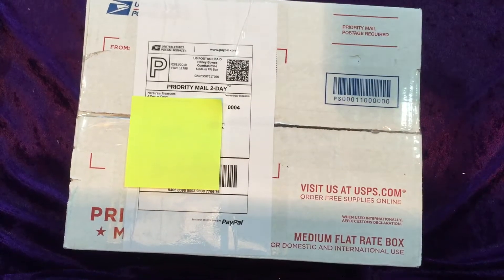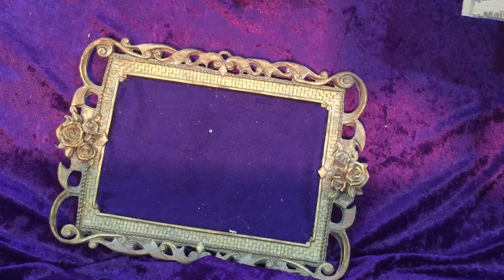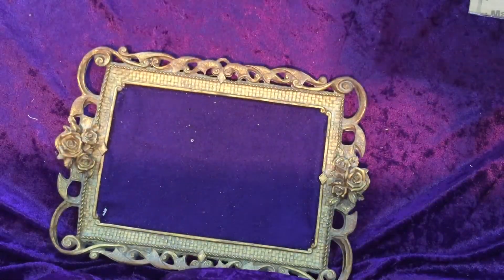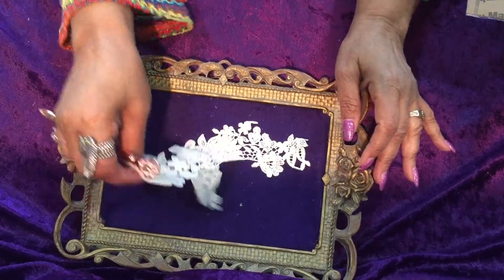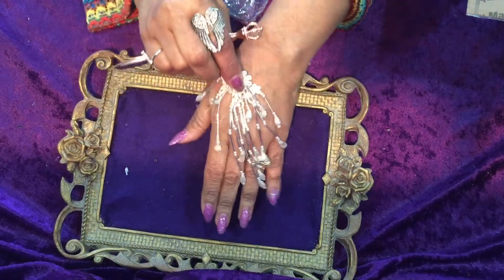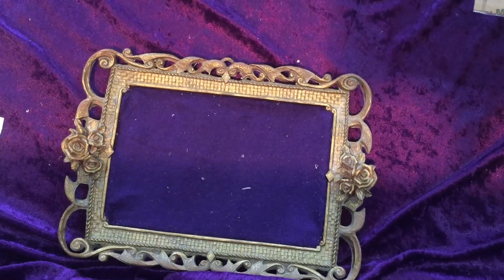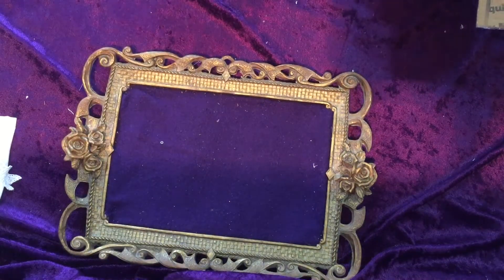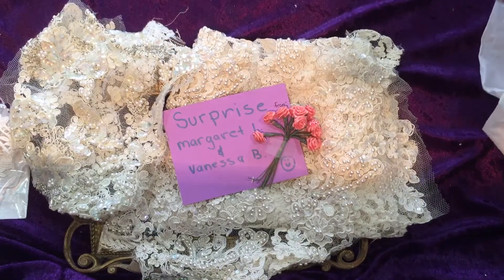🤭🤭🤭😳 TOTALLY AWESOME SURPRISE HAPPY MAIL gifted me by Margaret L. And Vanessa B.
BLING BANGING GORGEOUS SURPRISE!!! 🌟🌟🌟🌟🌟 👸🏽 Thank You from the bottom of my heart to the top for your generosity and kindness and thoughtfulness for sending such an AWESOME SURPRISE from Nery if DCSCRAPPINROOSTER!! I L💜VE EVERYTHING!! THANKS FOR BEING SUCH AWESOME FRIENDS. “IM COMING FOR YOU BOTH’👍🏽